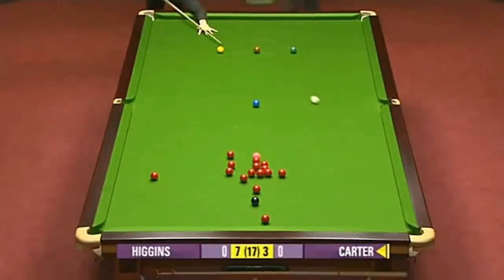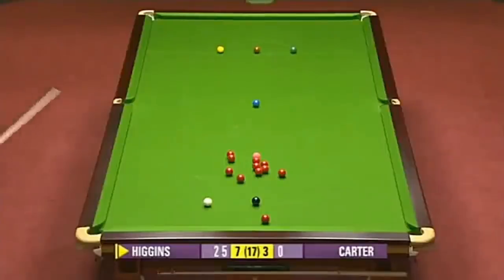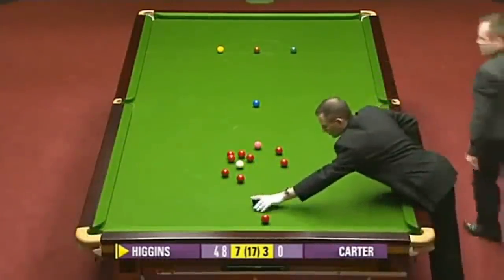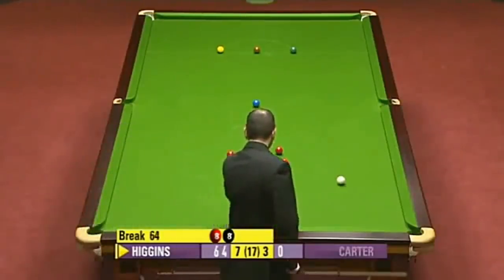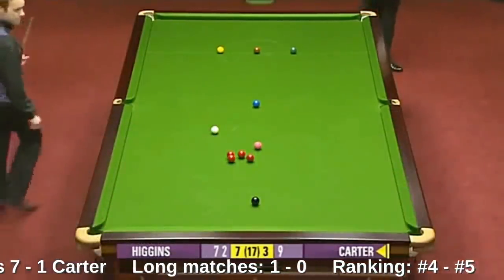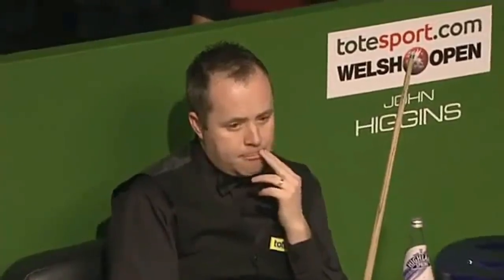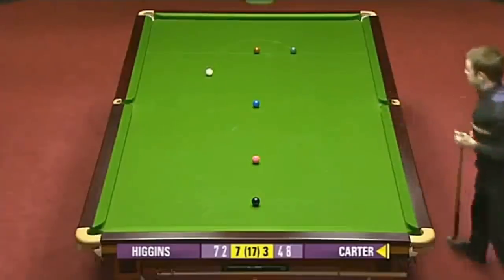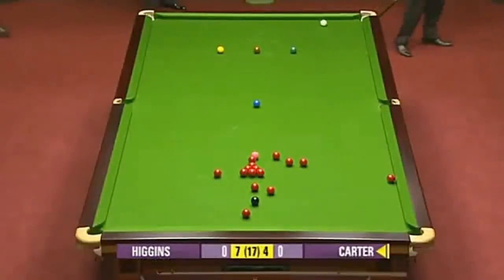Sort of Record | Highest Losing Break in One Visit | 2010 Welsh Open Final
None of the major break builders records a steal similar to what Ali Carter does in this video (out of 75,000 recorded frame scores from Davis, Hendry, Williams, Higgins, O'Sullivan, Selby, Robertson, Ding, and Trump).

John Higgins vs Ali Carter - 2010 Welsh Open Final

The statistics shown in the video correspond to the date of the match.

Cesar Muroya created a unique editing technique to extract the essence of the game without losing the drama involved. Contextual information is also an innovation appreciated by viewers.

This format is not intended to substitute the full version but rather to make snooker more accessible to new fans. The fluency and atmosphere of the game stay in a shorter length video, allowing even experienced fans to enjoy snooker at any time.